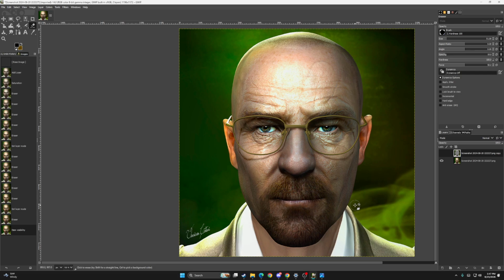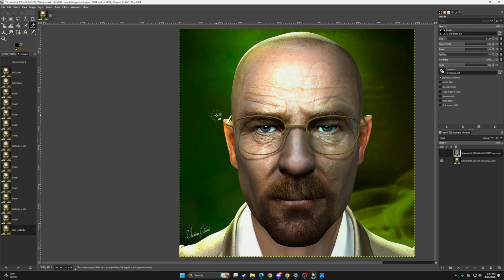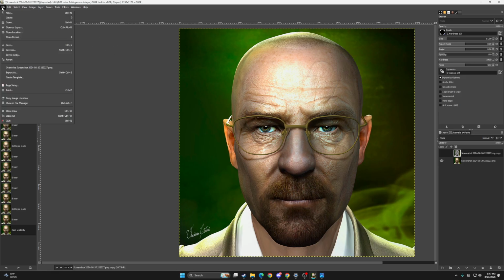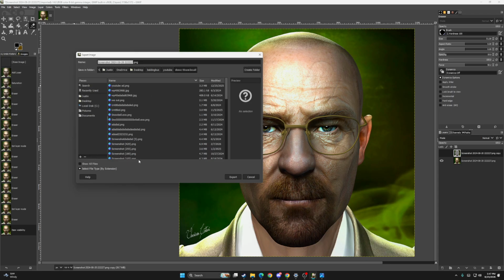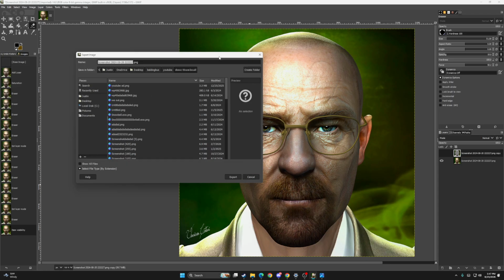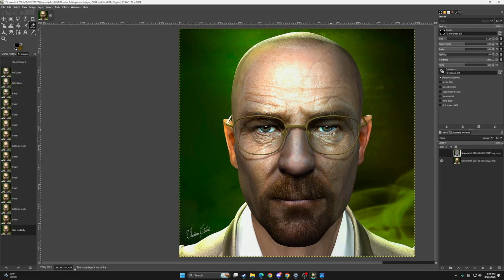How To Export Images For Social Media Use in GIMP